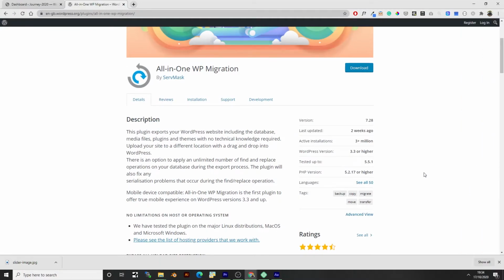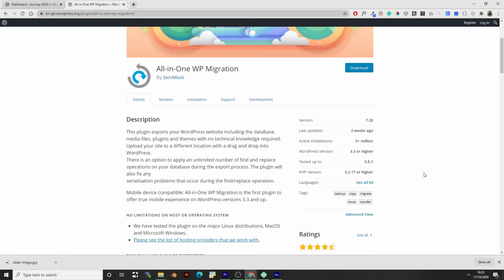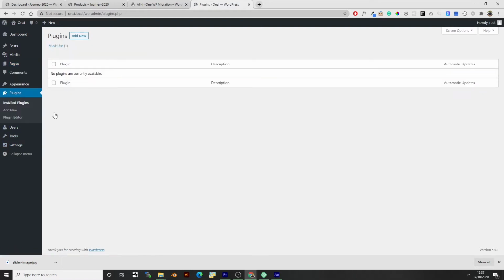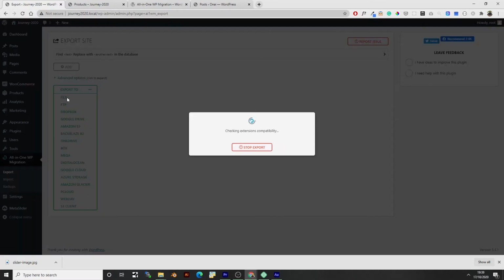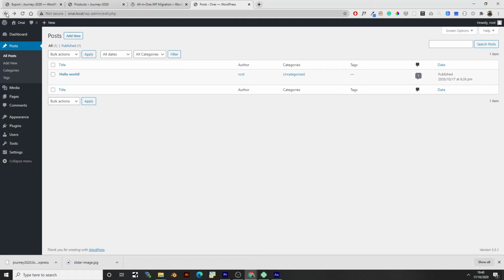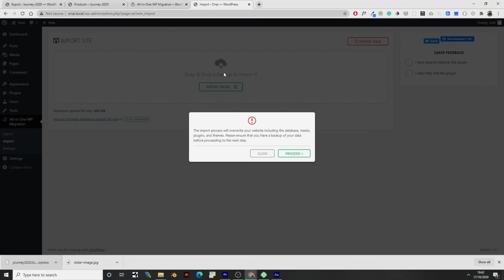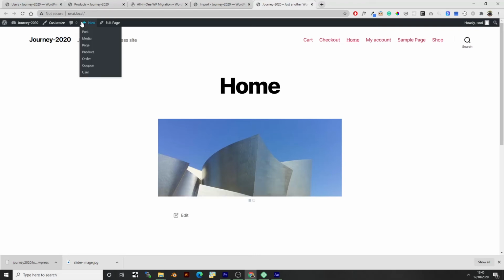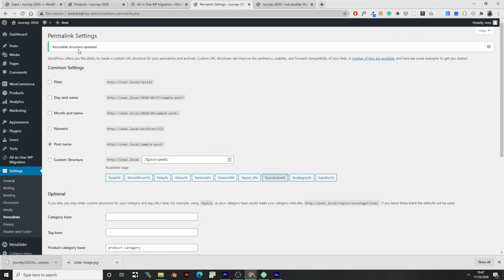Export and import full WordPress Website, the Easy way with All in One WP Migration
For quick tips on digital, design, UI & web development, follow our Instagram page: